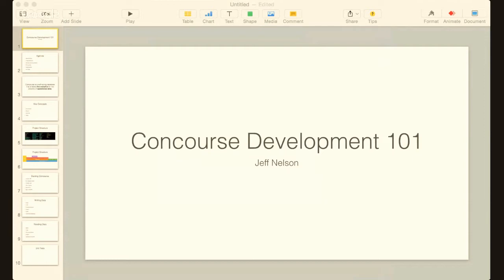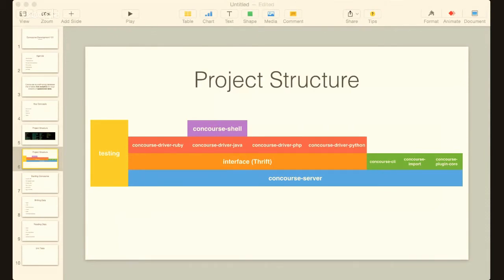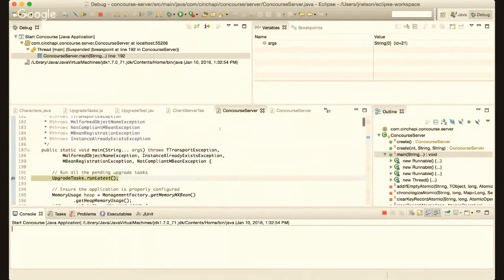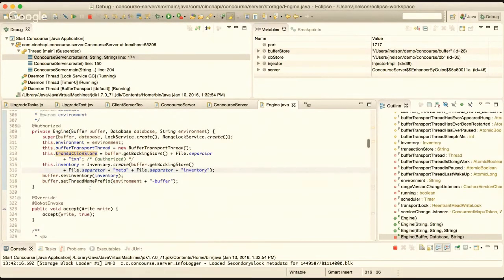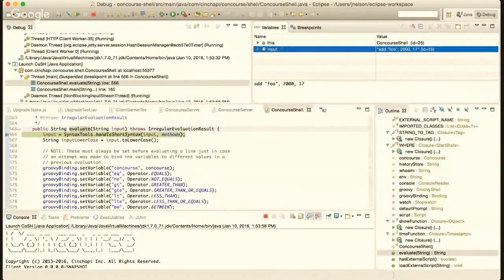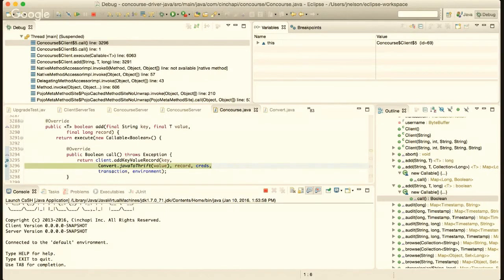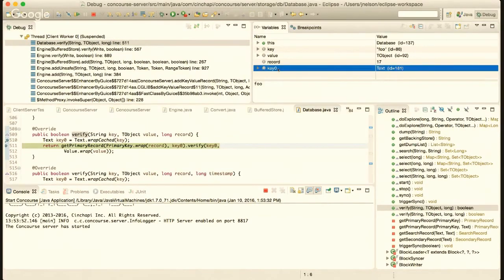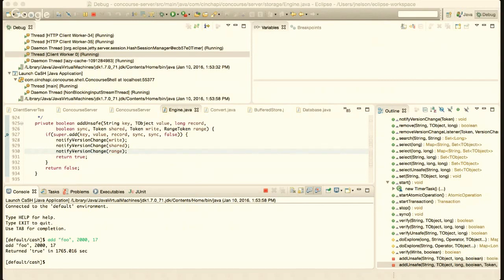Understanding the Concourse Codebase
A session where Cinchapi founder and CEO, Jeff Nelson,  explores the open source Concourse database's codebase in detail. Jeff explains the purpose of all the modules and demonstrate how they fit together. He will also give an example of the best way to approach diving into the codebase to fix a bug or start a new feature.